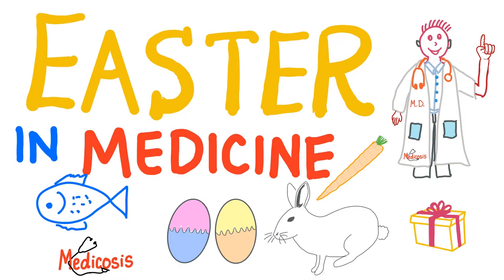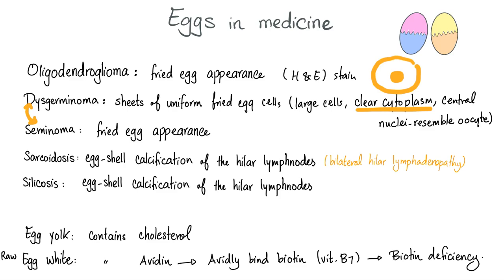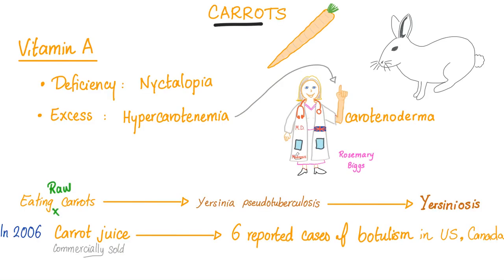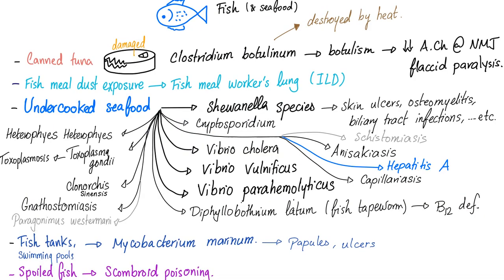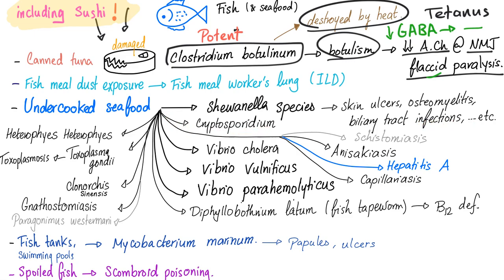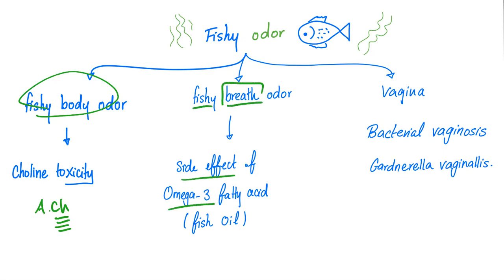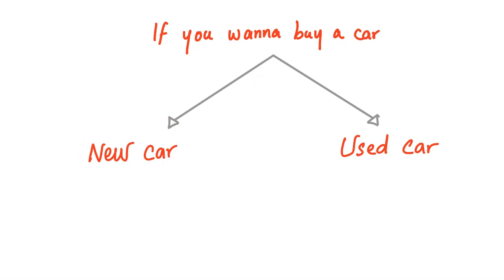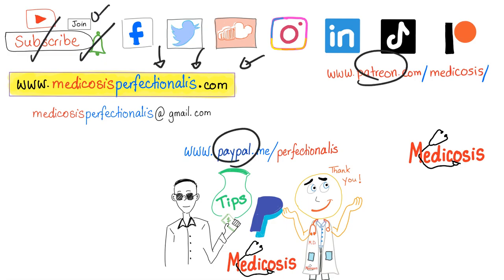Easter 🐣 in Medicine 👩‍⚕️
Everything is on SALE! 🤩
💊 Cardiac Pharmacology Lectures: